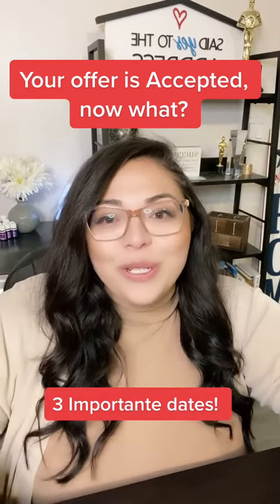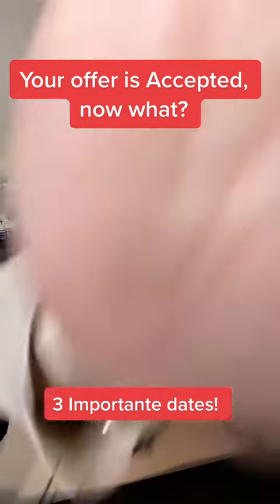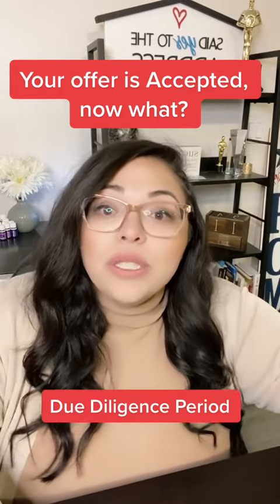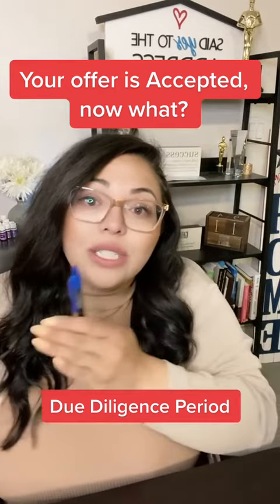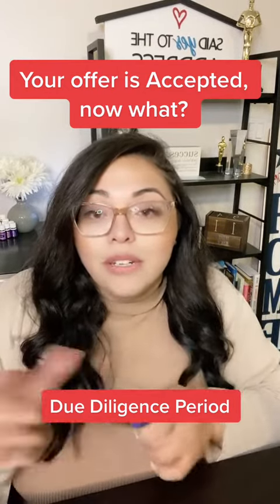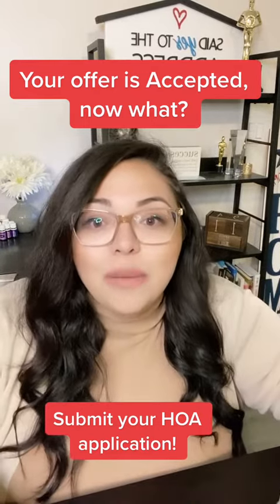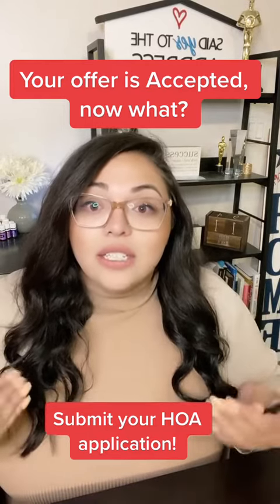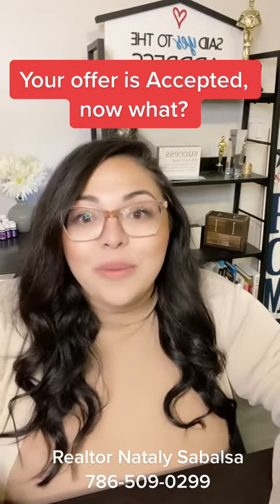Your offer is accepted, Now what?| CREDITS:natalymiamihomes